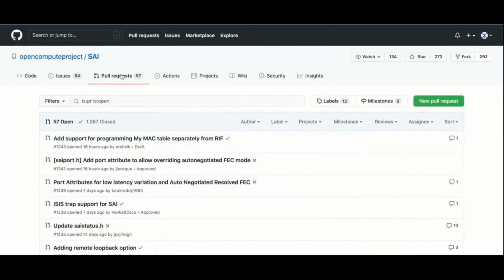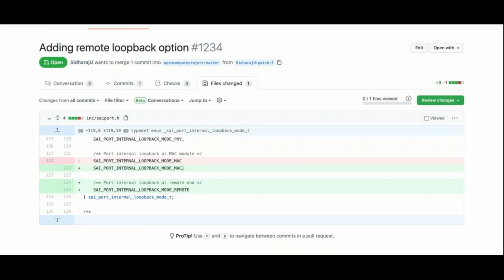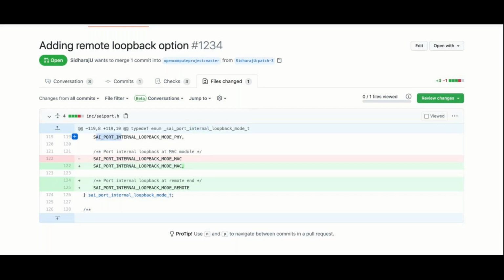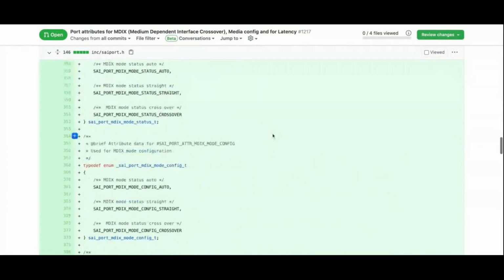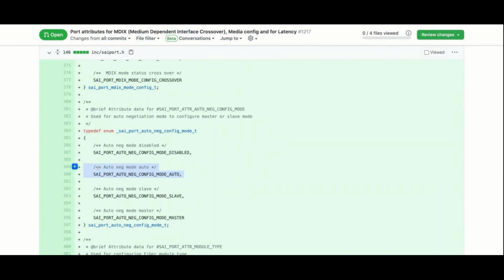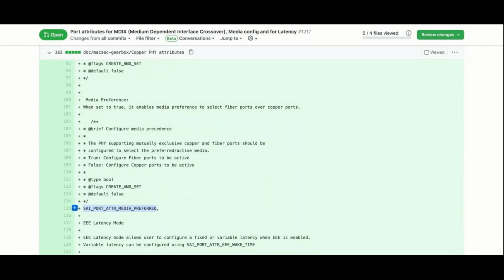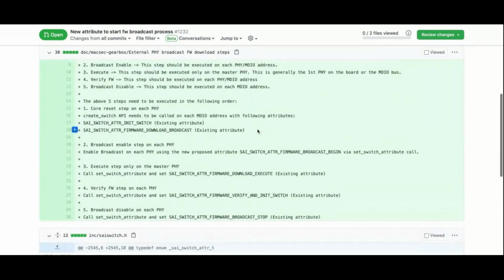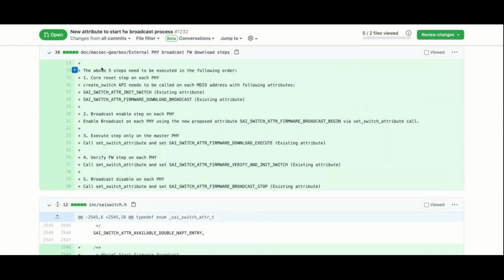SAI - OCP Sub-Project Call: May 27th, 2021